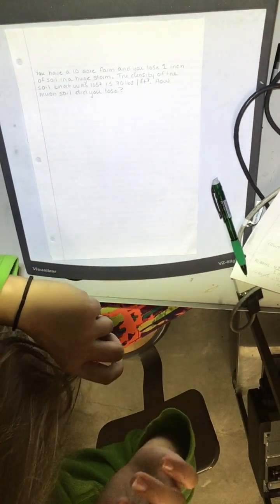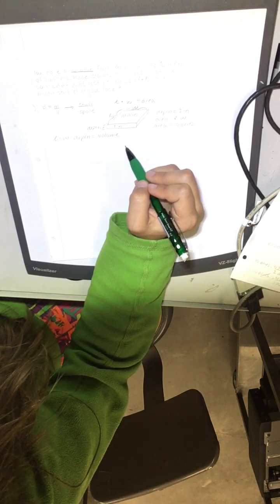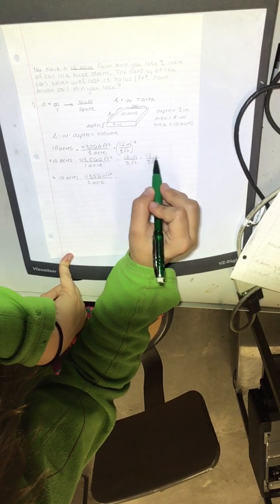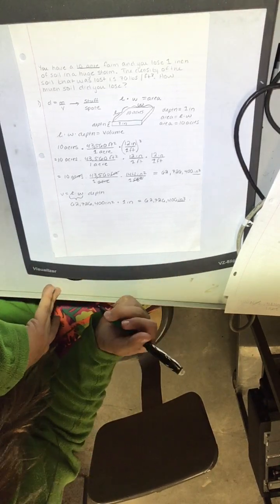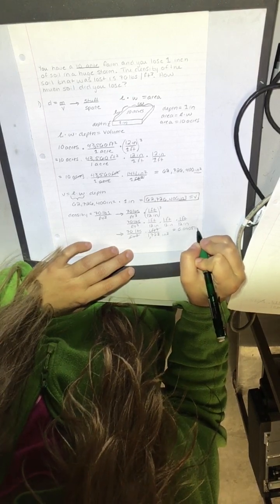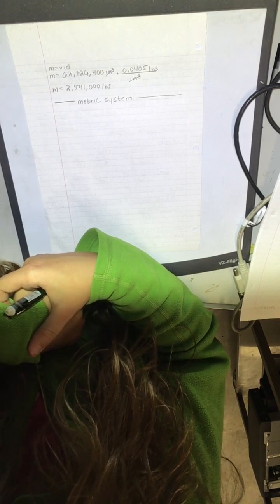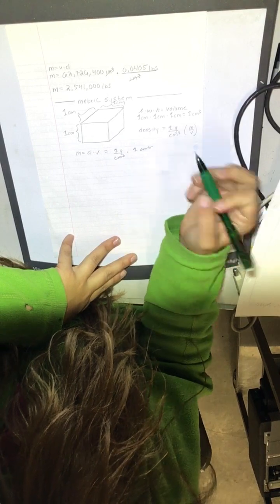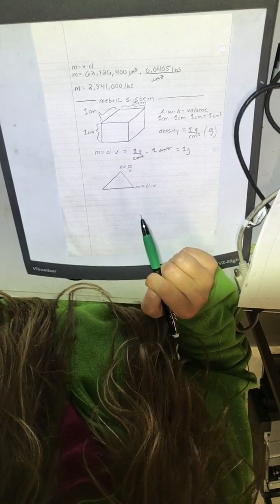Erosion Math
Hi everyone! It might look as if you can't see what I'm writing but just give it a few minutes. It also might help to zoom in. Hope this is helpful - cheers!